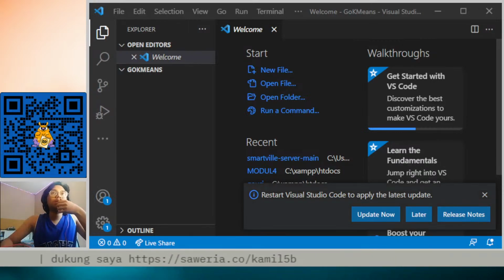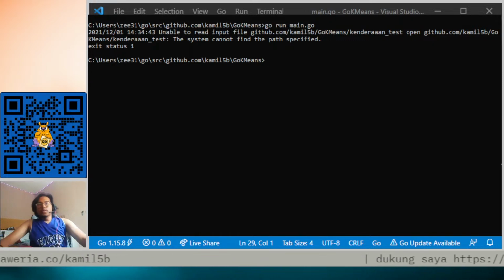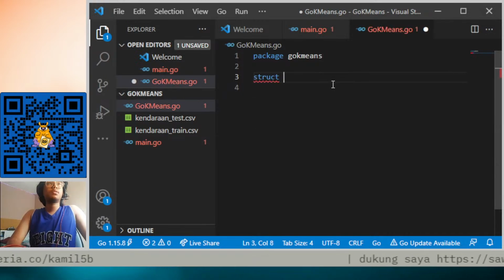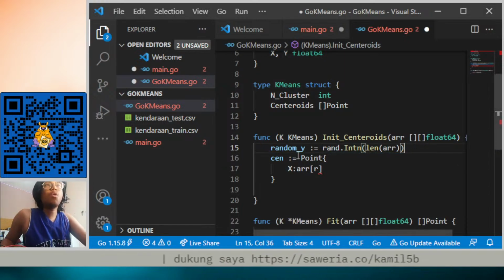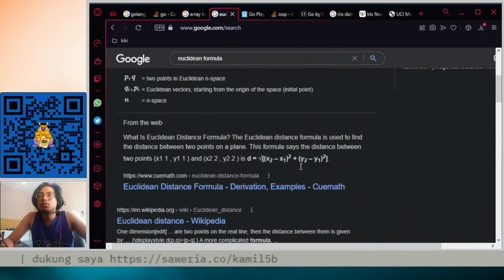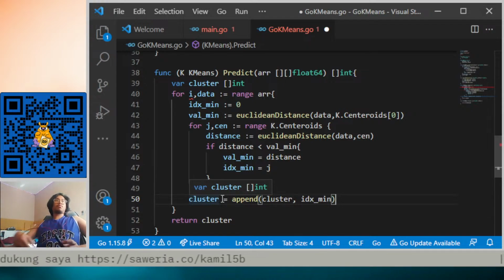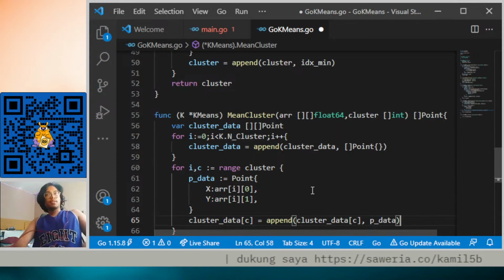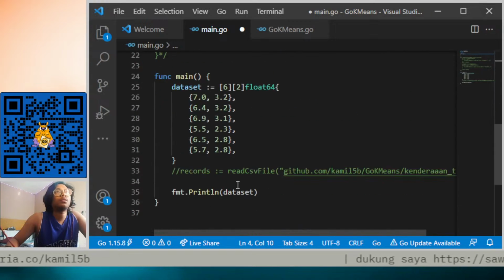KMeans Clustering using Golang from scratch [LIVE]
Today we are going to create KMeans Clustering using Golang from scratch
This live is multilingual between Indonesia and English.

Clustering is one of unsupervised learning to clustering datas.